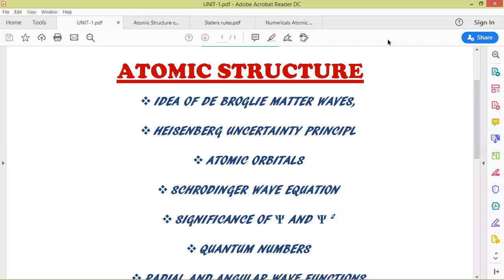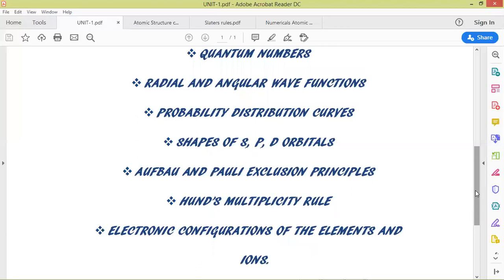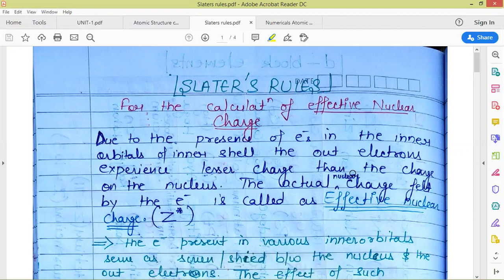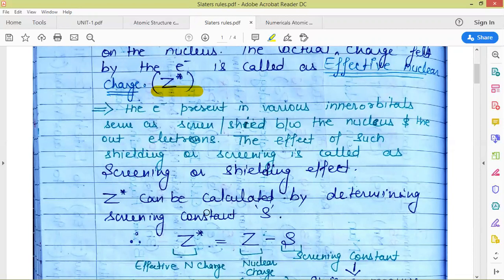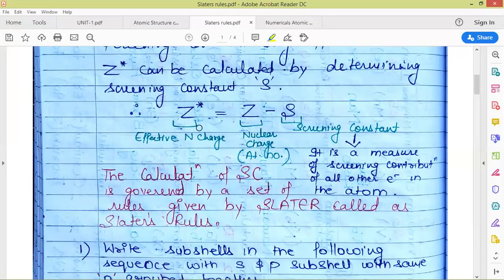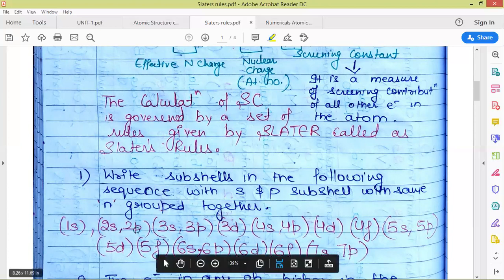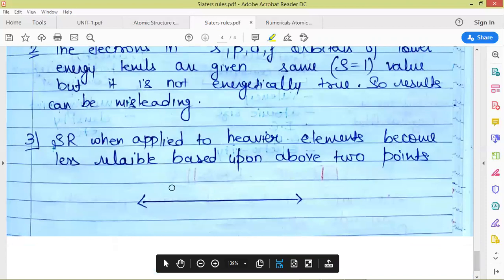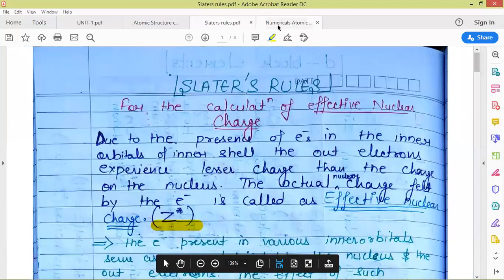Atomic Structure #8 Slater’s Rules Calculation of Effective Nuclear Charge Zeff